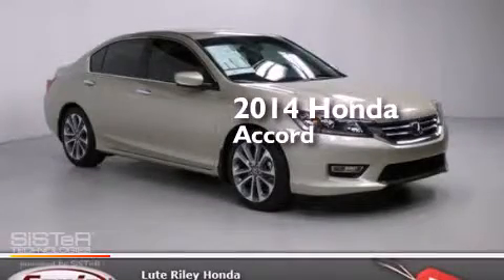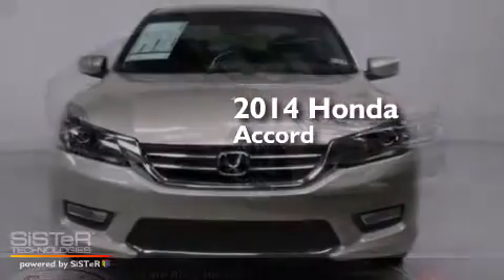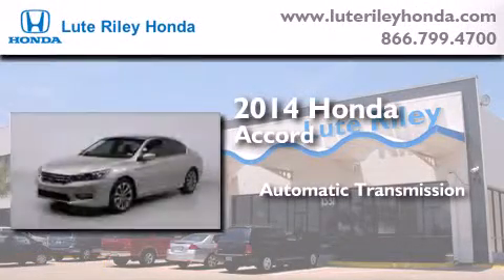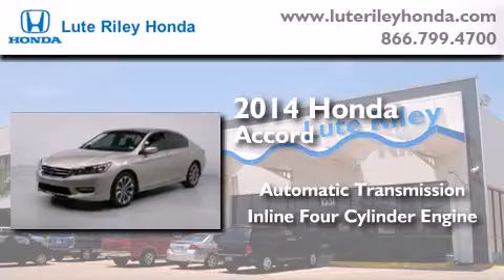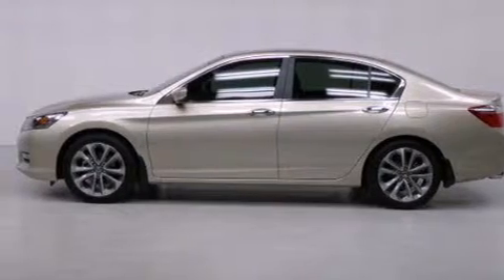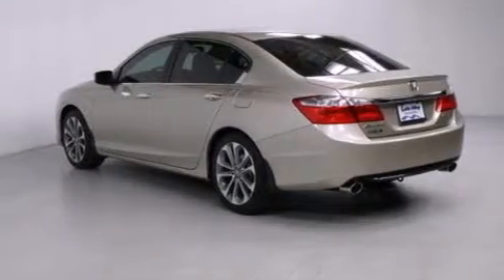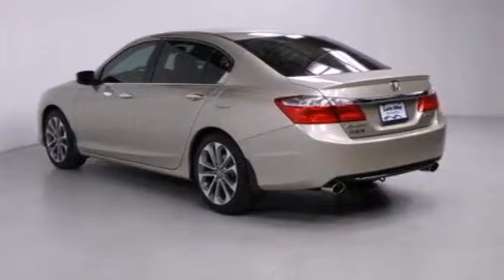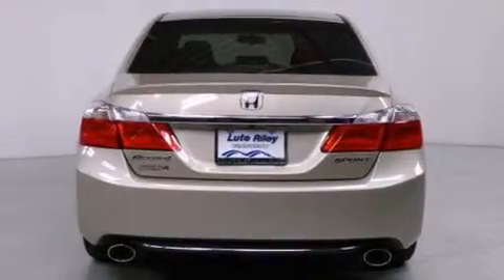2014 Honda Accord Richardson TX 75080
We've been honored to serve the Richardson TX area , we promise that your experience at our dealership will exceed your expectations ! Year : 2014 Make : Honda Model : Accord Engine : 2.4L I-4 cyl Trans . : continuously variable automatic Exterior : Champagne Frost Pearl Interior : Black Lute Riley Honda 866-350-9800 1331 North Central Expy Richardson , TX 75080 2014 Honda Accord Richardson TX